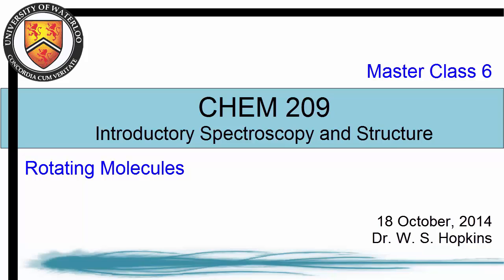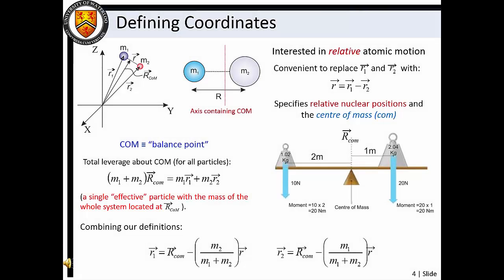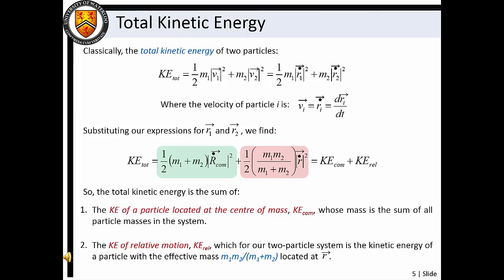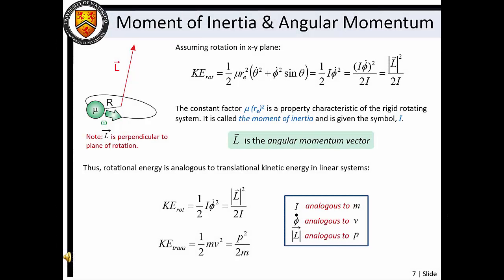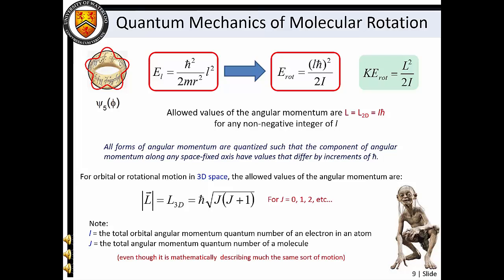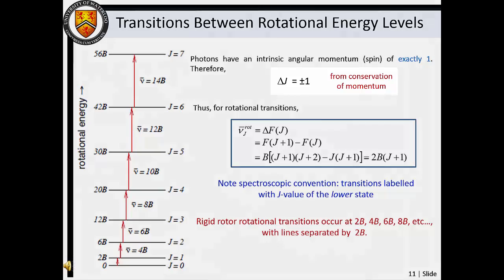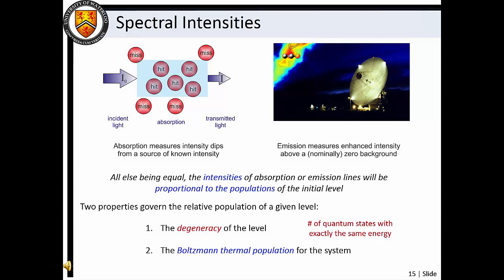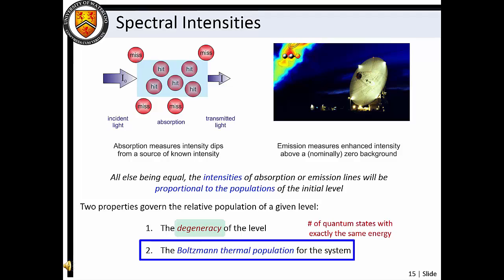Introductory Spectroscopy - 7 - Rotating Molecules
Provides a basic description of molecular rotation. Music by P.-N. Roy, M. Nooijen, and W. S. Hopkins.